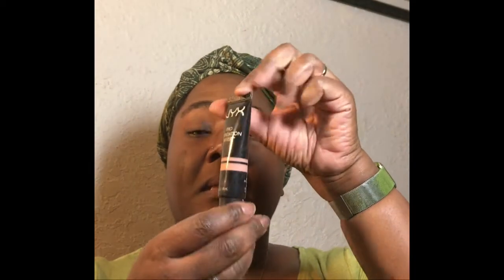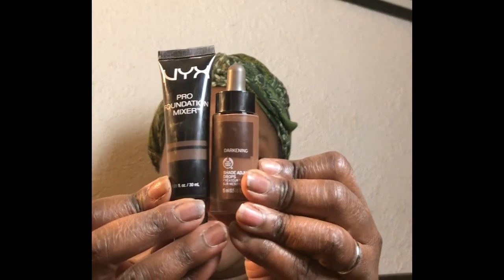Foundation Fixes | Shayla AKA Shada Green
A few tips on fixing a foundation that’s the wrong shade (too light, dark, wrong undertone, etc.)